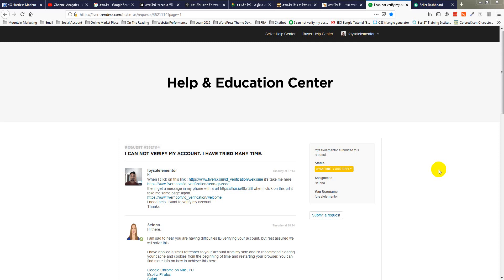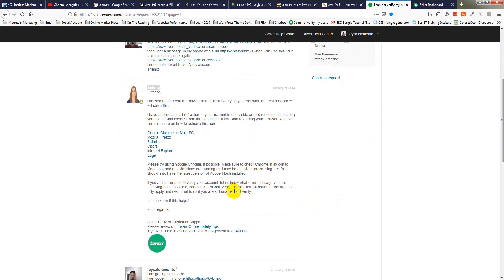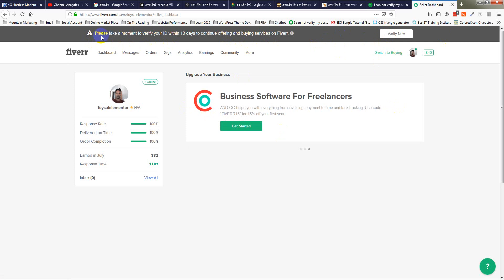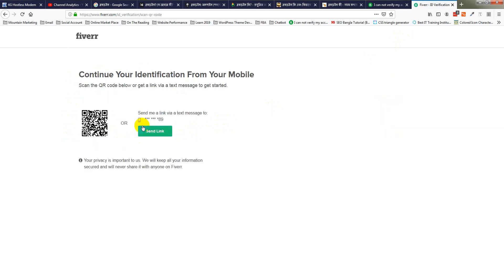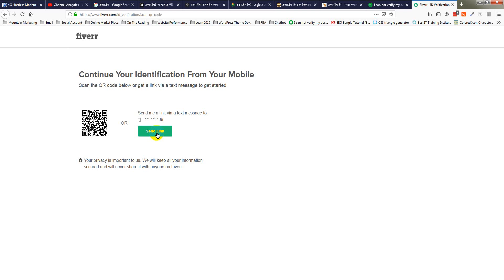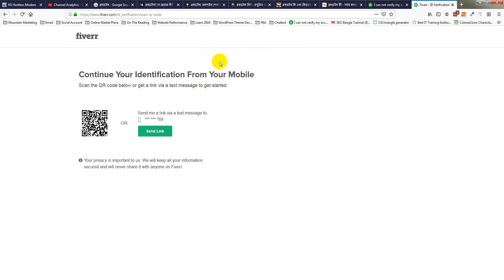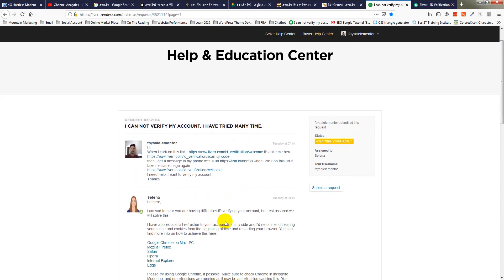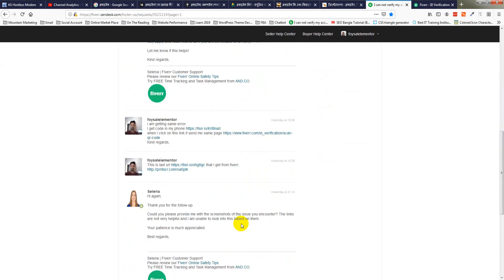Fiverr Account Verify Problem ✅ Fix within 5 Minutes - YouTube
FiverrAccount # Verify Problem

💻 Welcome to *Fiverr Account Verify Problem ✅ Fix within 5 Minutes - YouTube  *

📝 Video Description:  Fiverr is the world's largest freelance services marketplace. If you have skills you can work in this marketplace and make money from here. But Most new freelancers face problems verifying their accounts. In this video, I have shared the best and easiest way to do this within 5 minutes. To verify your Fiverr account you have to use your mobile phone and scan Barcode then log in on your mobile phone. Upload your national ID card scan copy or photo and take a photo by this mobile and upload it.

🌐 Services
Transform your e-commerce journey with expert services:

📲 Stay Updated
Follow us for valuable insights and updates: